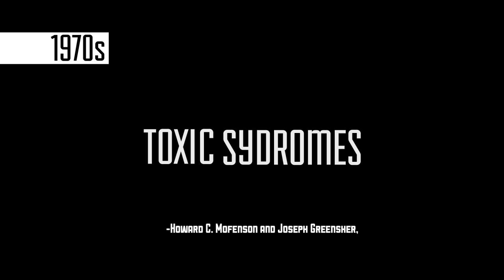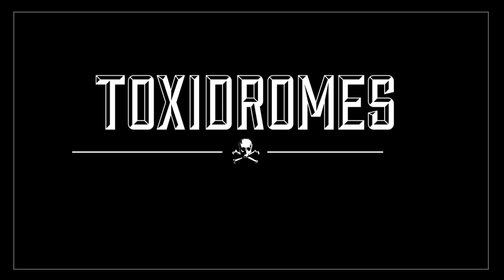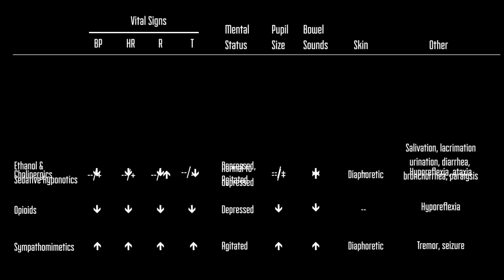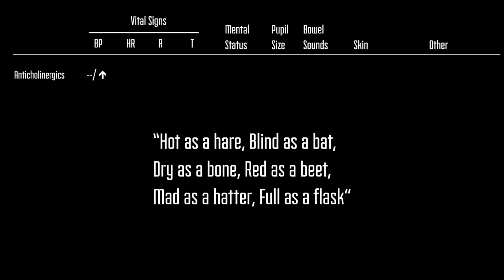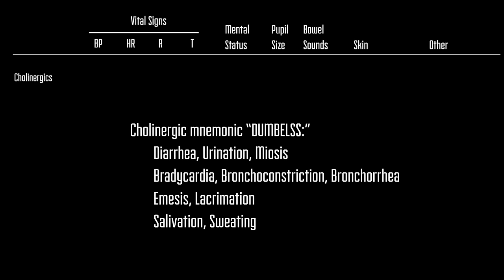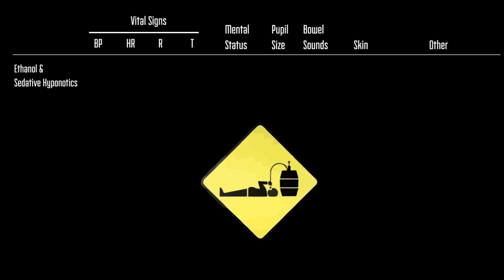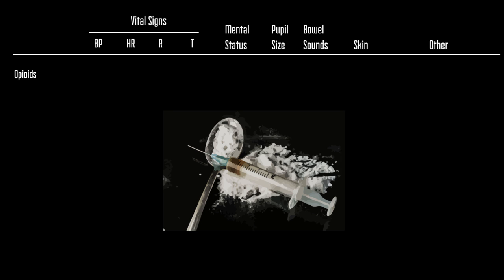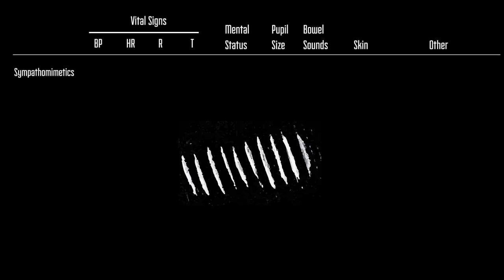Toxidromes - Vital Signs and Toxic Syndromes - MEDZCOOL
Altered mental status and overdose patients can be tough to diagnose and as a result picking the proper antidote can be an even tougher decision. However being familiar with these common toxidromes, you may just save someone's life.

Credits:
Music at Intro